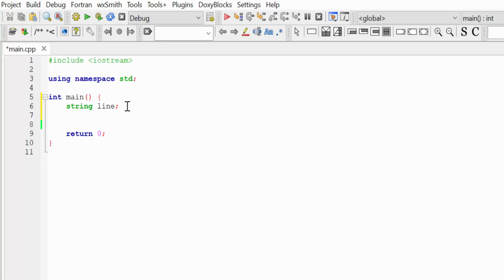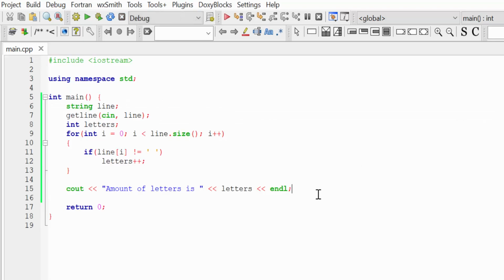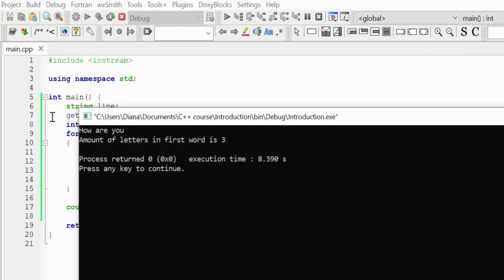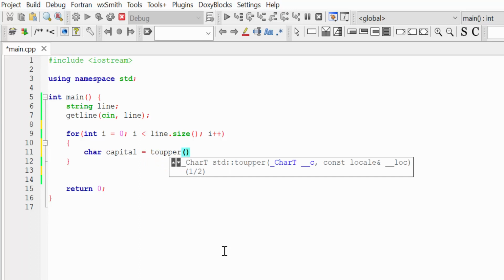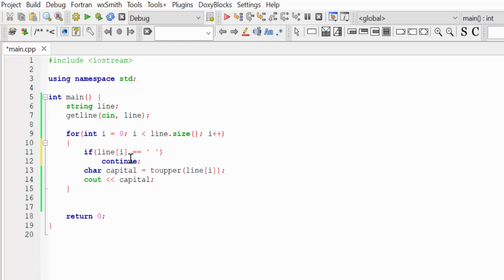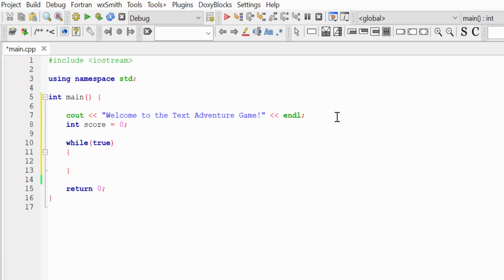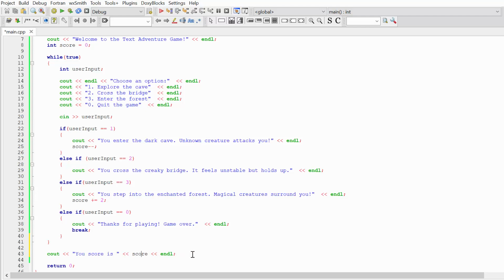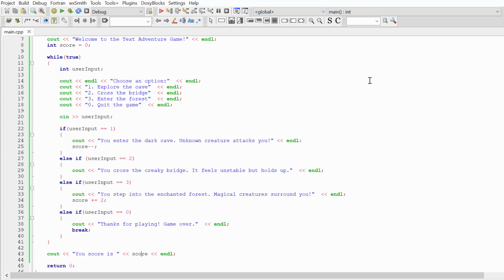Break and Continue in C++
Learn how to control loop flow in C++ using break and continue — two essential control flow statements. To put them into practice, we'll build a simple text adventure game together.

Lesson content:
0:00 Break
3:59 Continue
6:41 Text Game